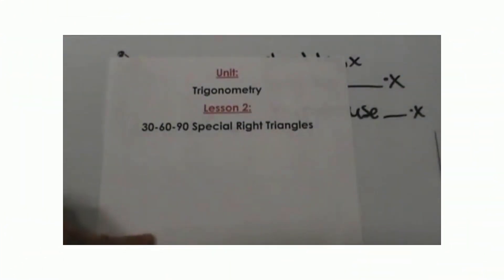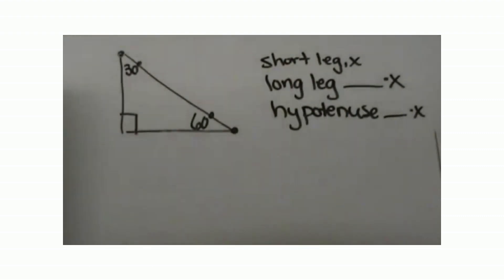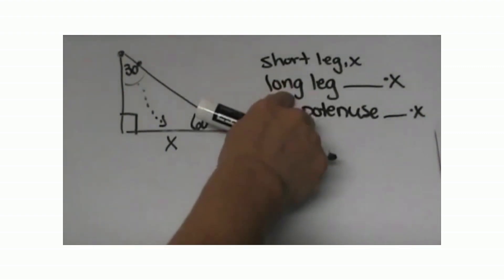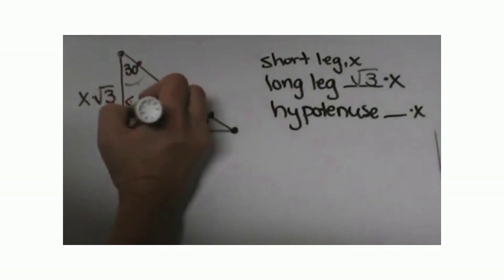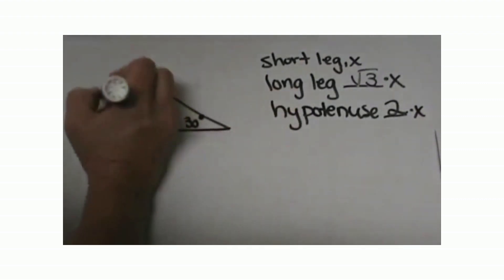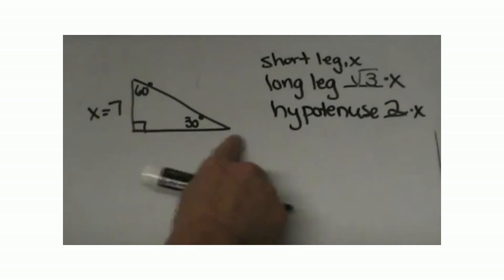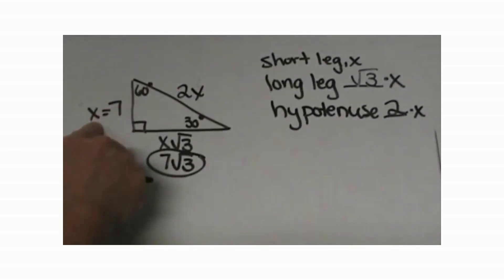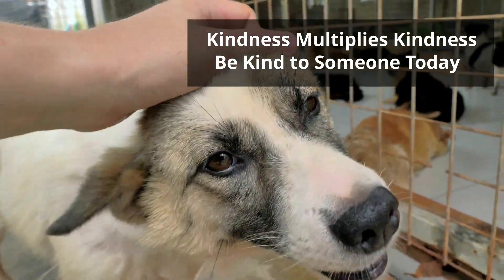Finding Side Lengths 30-60-90 Triangle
A 30-60-90 triangle is a special right triangle. As a result, you can find the side length the same way for all 30-60-90 triangles. In this video, I go over how to identify the short side,the long side, and the hypotenuse, plus how to find the length.